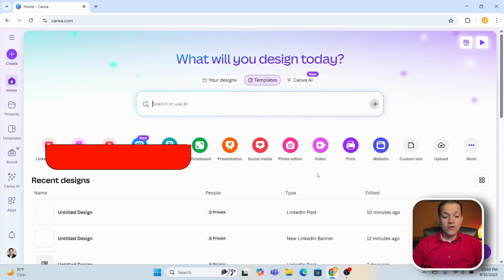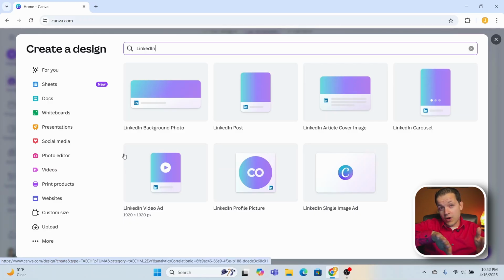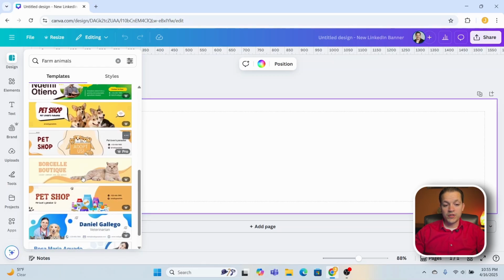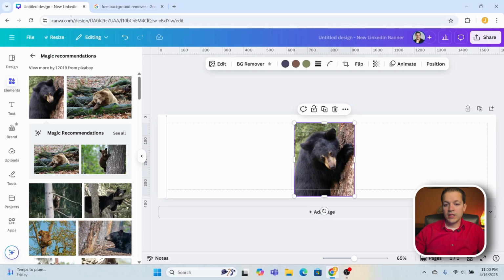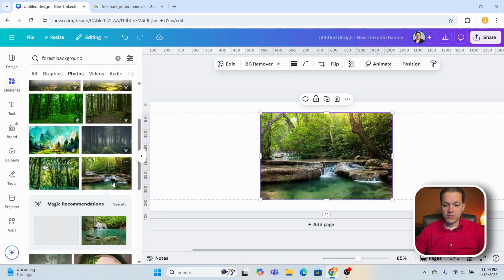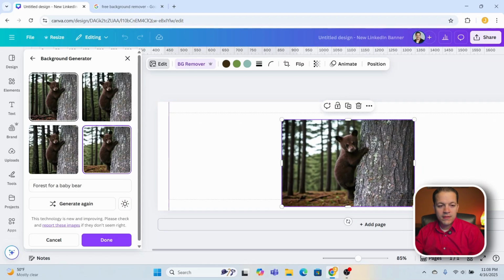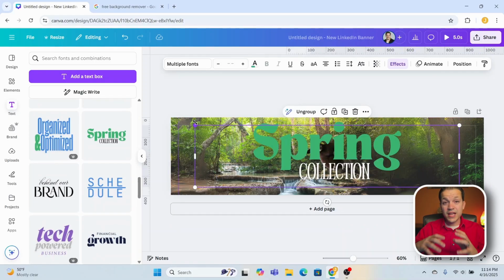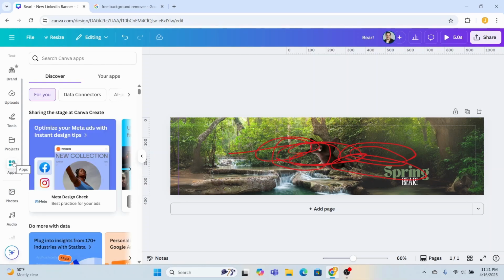Canva Tutorial for Beginners (Step-by-Step in 30 Minutes)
Want to learn how to use Canva but have no idea where to start? You’re in the right place. In this easy Canva tutorial for beginners, I’ll walk you through everything you need to know to start designing today.

In this video, you'll learn:
✔ How to design your first project from scratch
✔ How to use Canva templates that look clean and professional
✔ How to navigate Canva with ease—even if you’ve never used it before

I’m also showing you a real LinkedIn banner I designed for a client that’s being used right now. This isn’t theory. This is Canva in action for real business results.

Whether you’re using Canva Free or Canva Pro, this tutorial will help you build confidence and start creating designs that actually look good. Use it for your business, personal projects, digital products, social media, and more.

I use Canva every single day to grow my business and help my clients look their best online. Now you can too.

👉 Ready to get started with Canva? Let’s go.

Chapters:
00:00-00:15 Intro
00:16-01:00 Home page layout
01:01-01:39 How to search for a design
01:41-03:00 How to use Canva AI function
03:01-05:50 How to choose pre-configured layouts
05:51-15:53 How to use tools and design graphics
15:54-17:54 How to edit text
17:55-19:07 How to use tool and upload your own image
19:08-19:45 Conclusion before Live Demo
19:46-29:12 Live creation of LinkedIn Banner for client